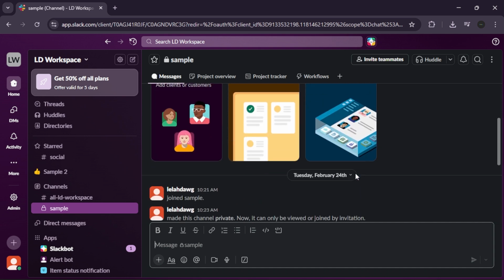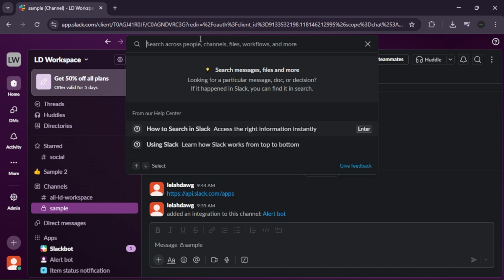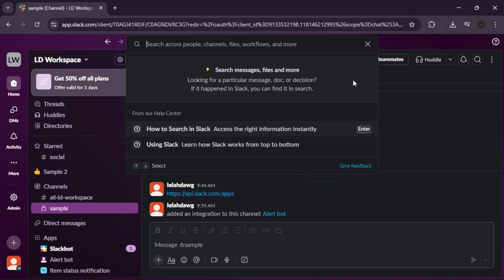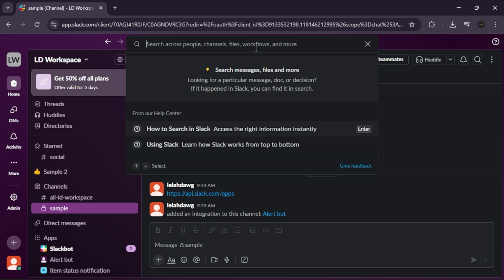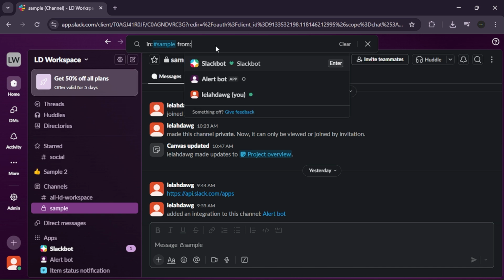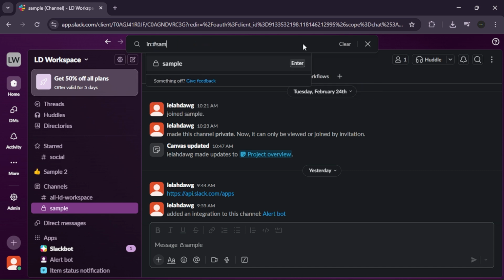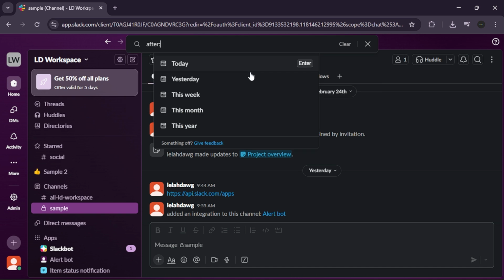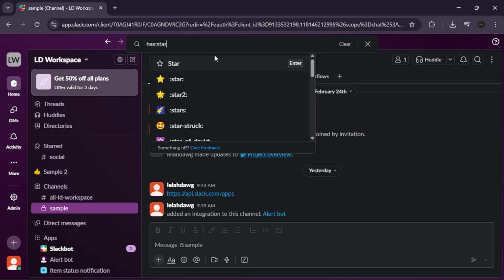How to Use Search in Slack [2026 GUIDE]